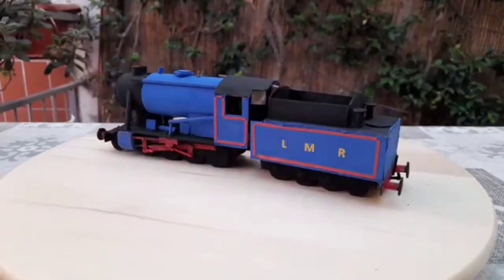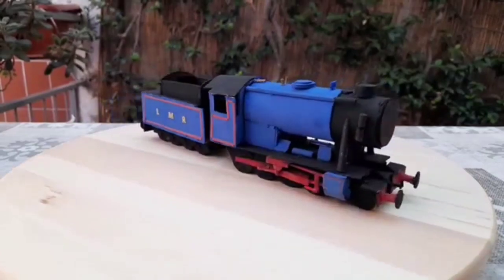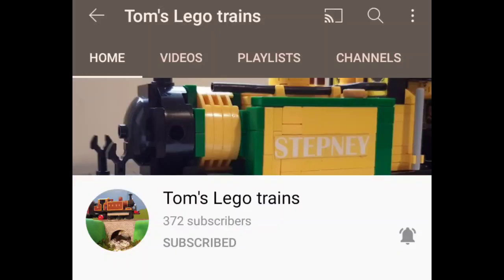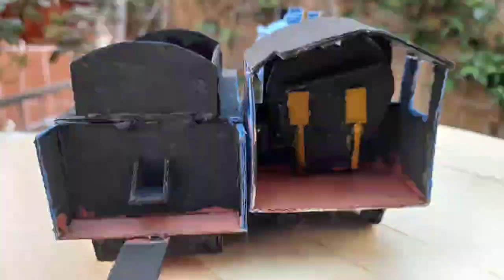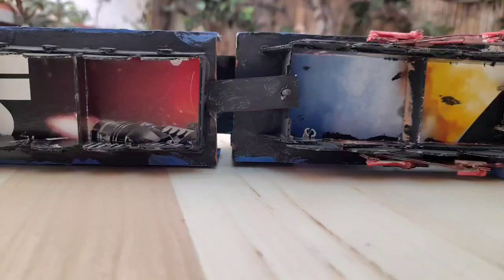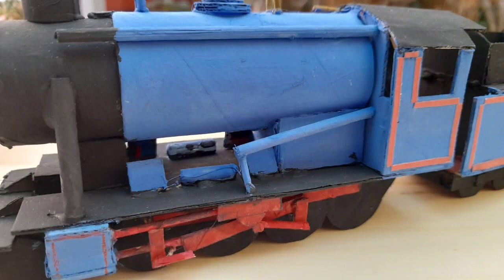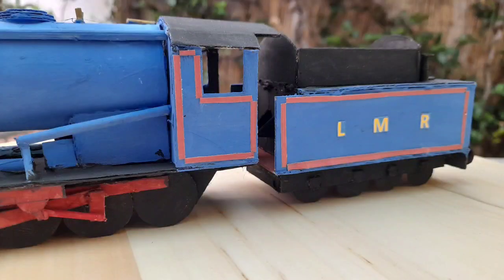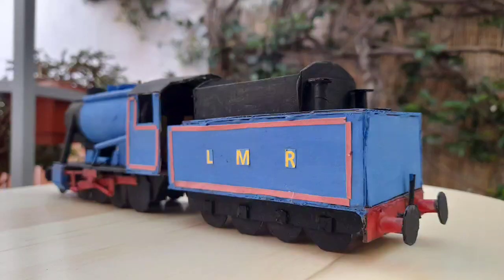The Cardboard Engine Shed - Episode 11: WD 2-8-0